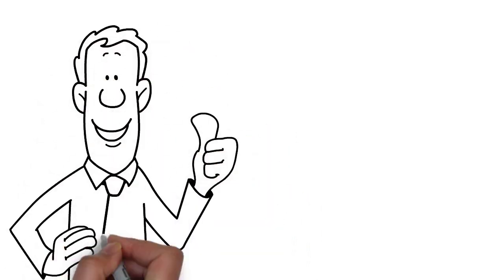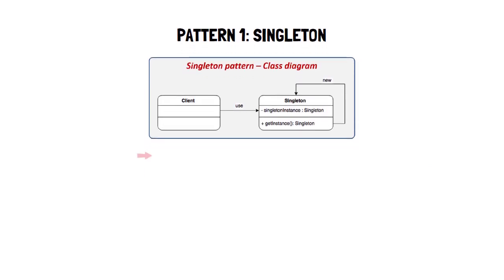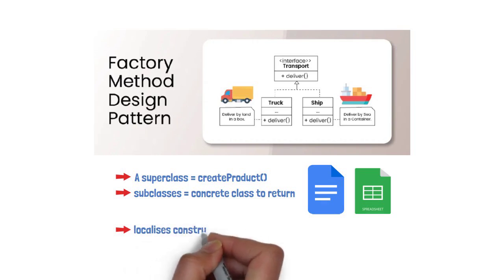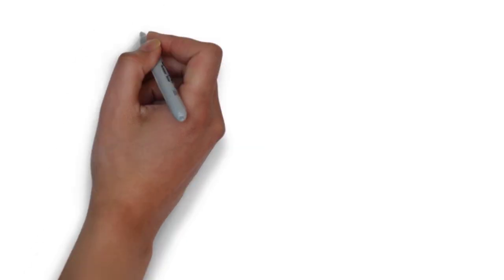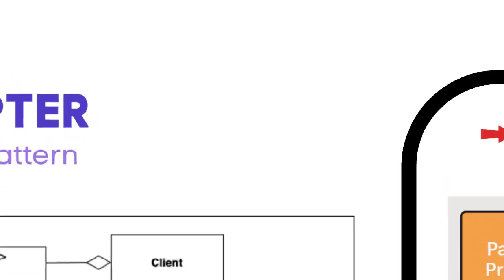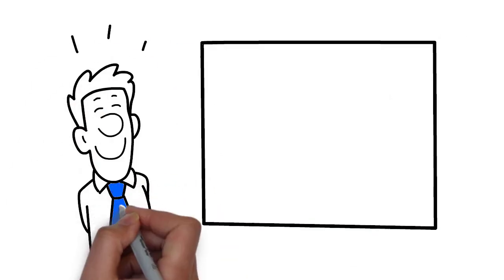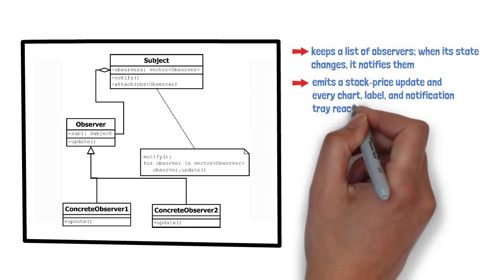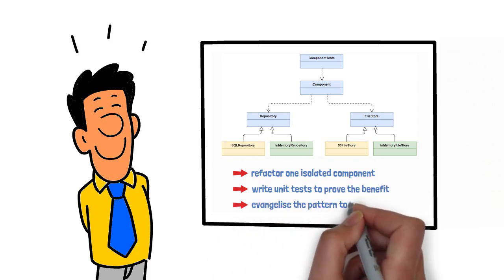Eight Design Patterns in 6 MINS! Best Animation, Every developer should know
In this video, we’ll take a brisk—but memorable—tour through 8 essential design patterns that every developer should have in their toolkit. These patterns help you write cleaner, scalable, and testable code—turning a “just works” prototype into a maintainable product.

We’ll cover:

Singleton – global but risky

Factory Method – cleaner object creation

Abstract Factory – consistent families of products

Builder – step-by-step object construction

Adapter – bridging incompatible APIs

Decorator – flexible composition of features

Strategy – runtime algorithm swapping

Observer – the darling of UI frameworks

 By the end, you’ll have a cheat sheet you can screenshot, so you’ll never forget when to apply each pattern.

Software engineers, CS students, and anyone preparing for coding interviews, system design rounds, or technical exams.

👉 Share this with a friend who’s learning software design